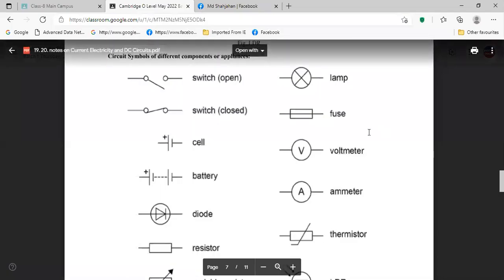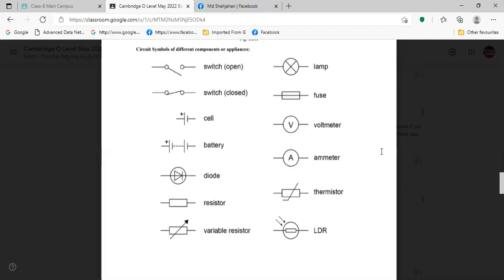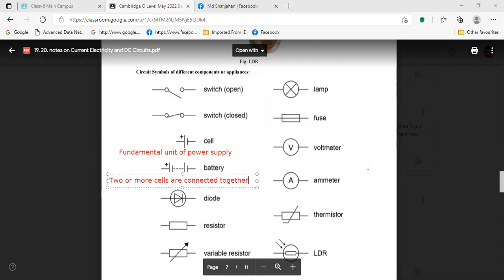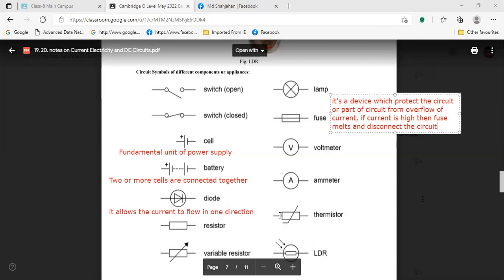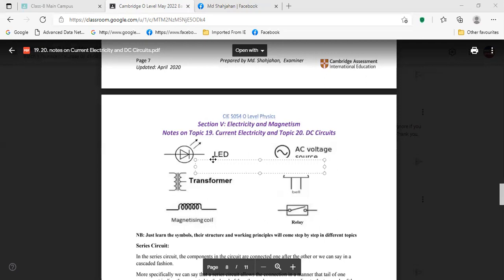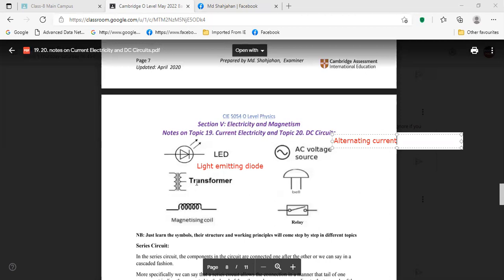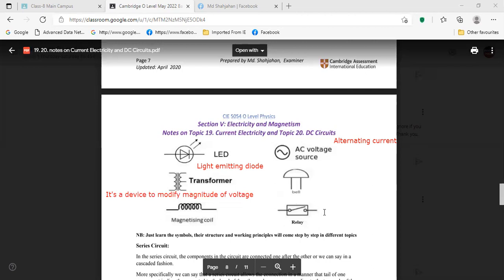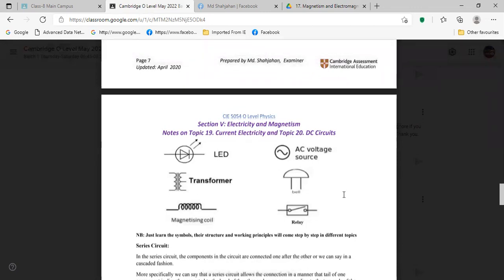Physics Mania Batch 1 O Level 10 06 2021 Part 1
Topic 20 DC [Circuit symbols]